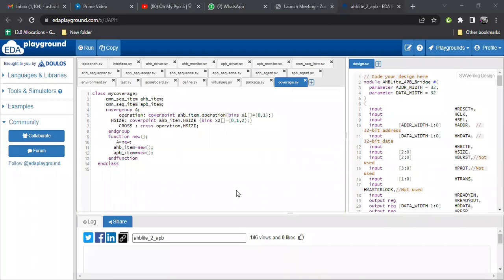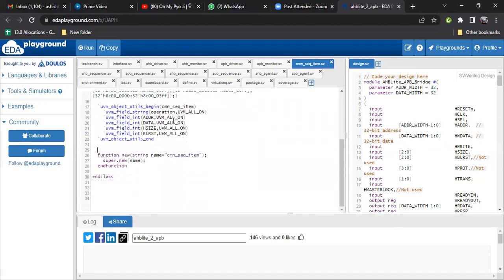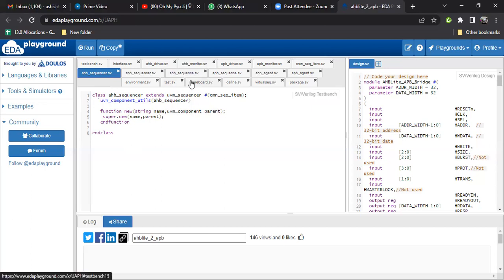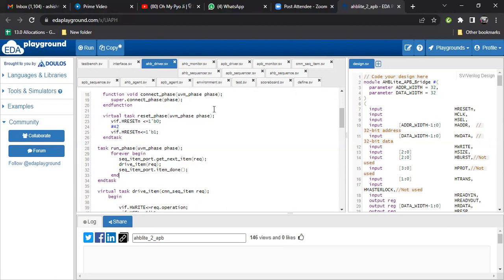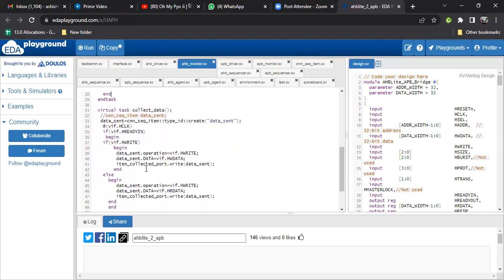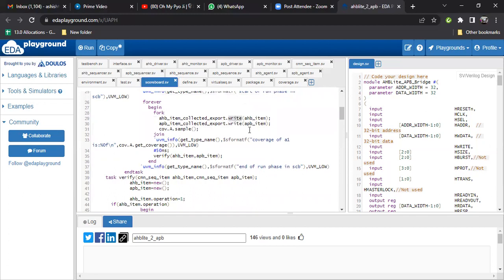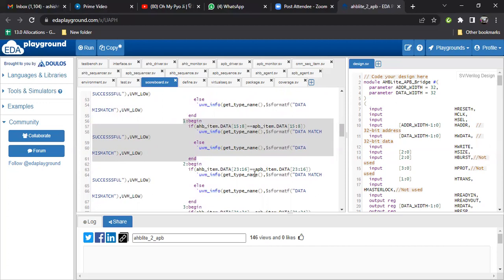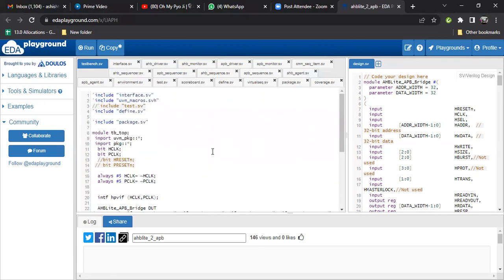ahb apb bridge code review, Eda Playground